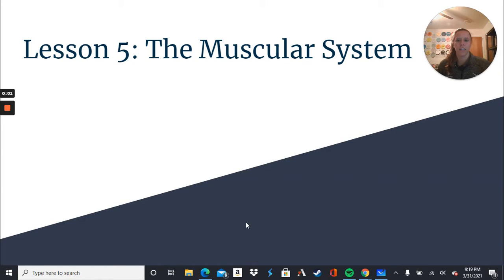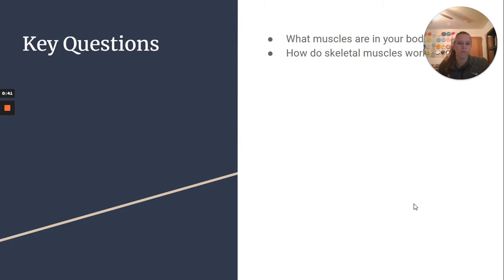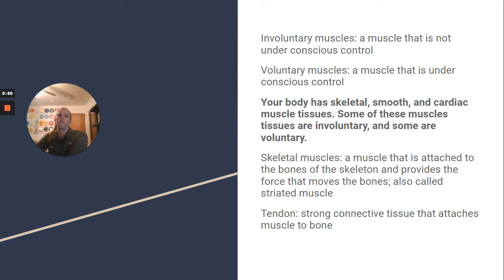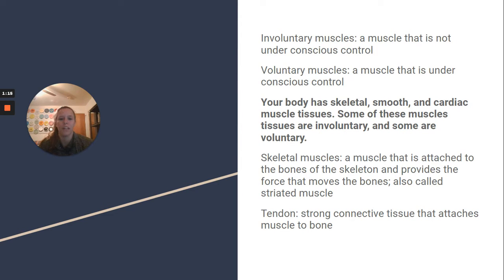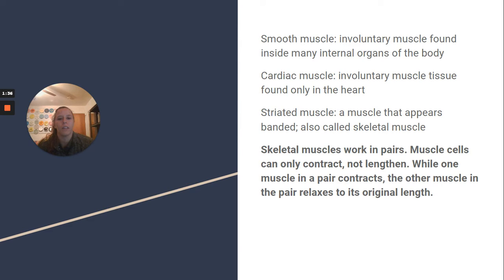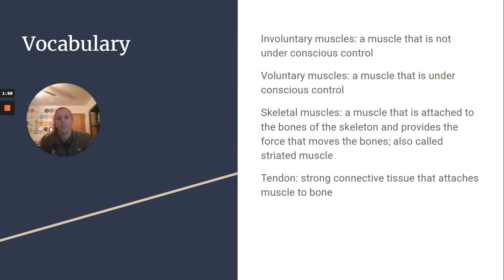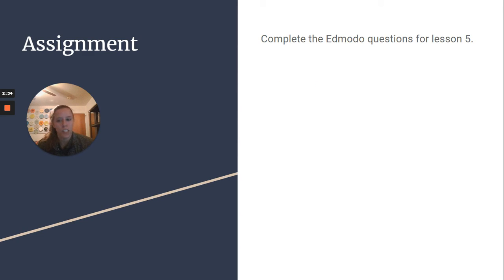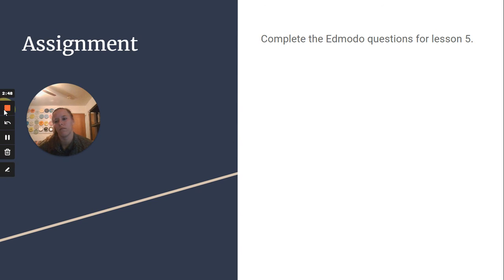7 - Science - Chapter 10 Lesson 5 - April 1, 2021